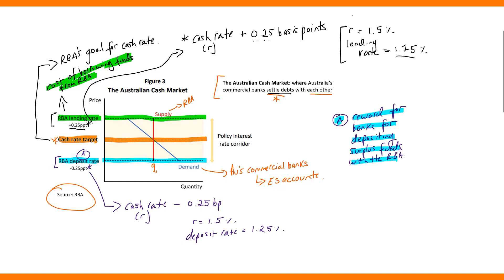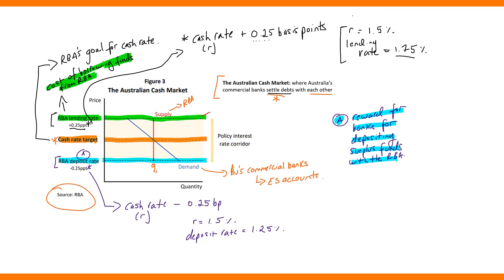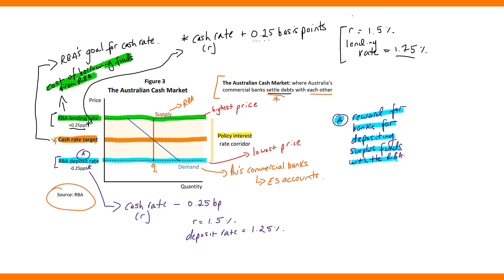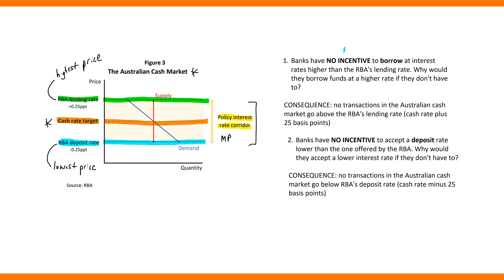How does the RBA actually change the cash rate? (Monetary Policy Series 2020, Part Three)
The Reserve Bank of Australia (RBA) is Australia's central bank. It is responsible for Monetary Policy and setting the cash rate in the Australian economy. But how does it actually do this?

This is part three of the limited series into Monetary Policy. We've looked at what the RBA is and does, what Monetary Policy is, and how your textbooks likely explain the process of Monetary Policy.

This video goes over the real process. For real.

We're going to be focusing on the Australian cash market, the cash rate and the RBA's policy interest rate corridor.

In creating this video, I've used this fantastic paper produced by the RBA to help Economics teachers bridge the gaps in their textbooks. Highly recommended.